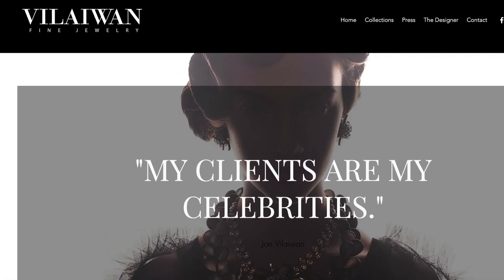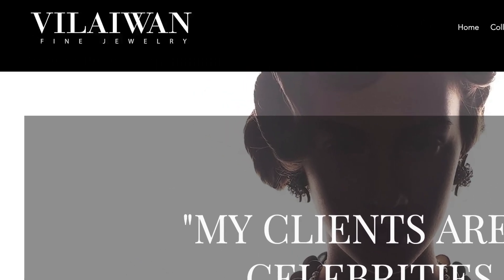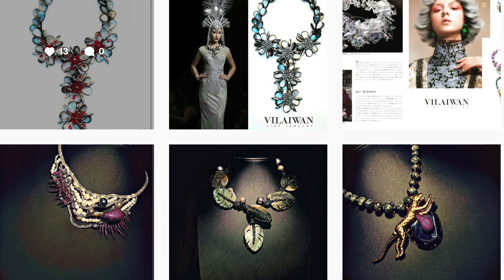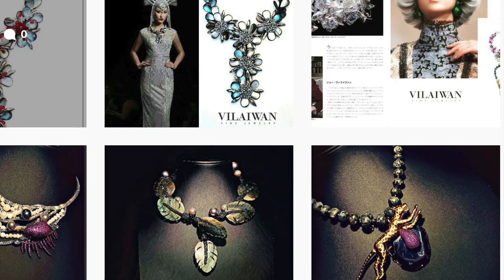Beverly Hills Virtual Art Show Interview - Joe Vilaiwan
City of Beverly Hills Virtual Art Show interview with jeweler - Joe Vilaiwan